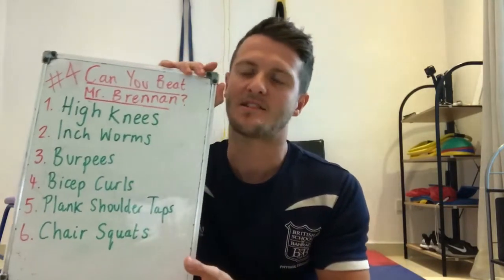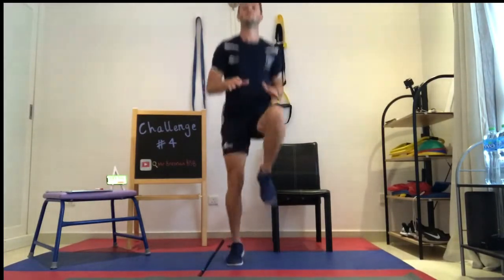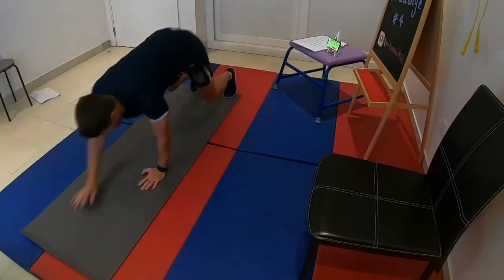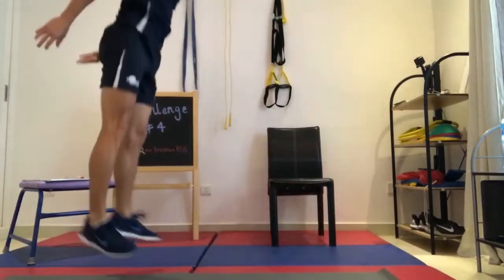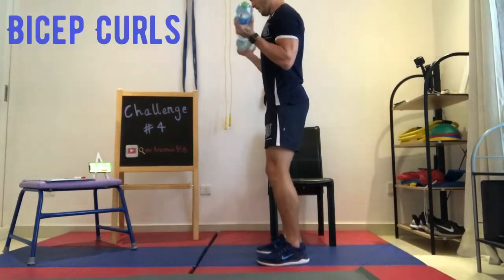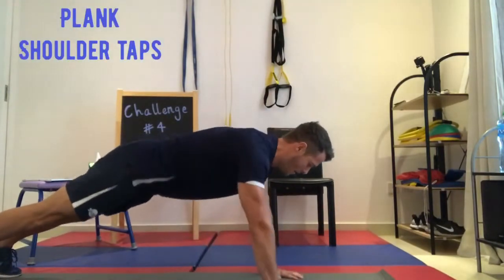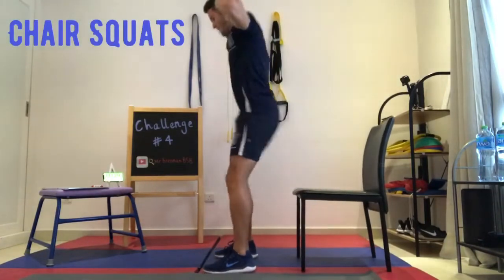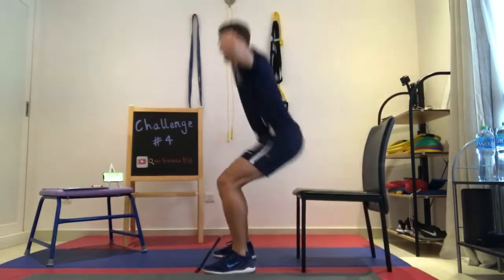Can You Beat Mr. Brennan? Challenge #4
'Can You Beat Mr. Brennan?’ is a 6 minute High Intensity Interval Training (HIIT) home workout.

BSB students will try and beat the scores which I set for each exercise and compete against other students in BSB Juniors.

A NEW challenge will be uploaded WEEKLY  for you to complete. Each challenge will feature 6 new HIIT exercises.

You need to:
Watch the ‘Can You Beat Mr. Brennan?’ video.
Listen to the instructions carefully on how to complete the exercises.
Wear the correct PE kit (active wear and trainers).
Have a full water bottle.
Have the appropriate equipment ready.
Complete the challenge yourself.
Count your repetitions (reps) for each exercise so you have a final score.
Use the correct technique so the rep is counted and for your safety.
Film your HIIT workout so it can be added to your Google Form.
Submit your results using the Google Form.
HAVE FUN competing against Mr. Brennan, your teachers and peers!